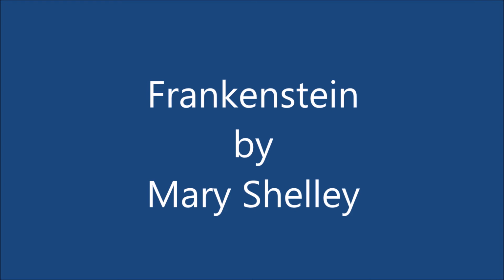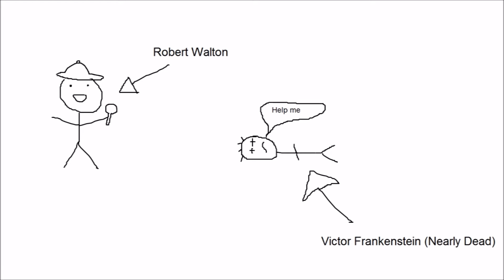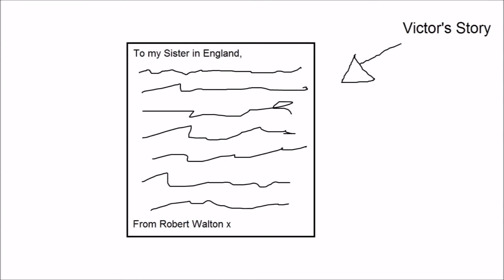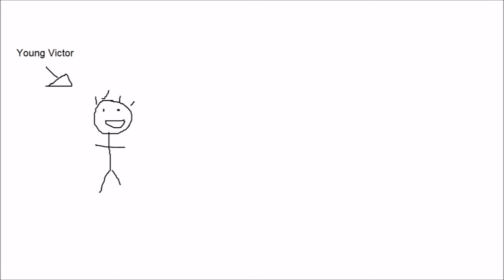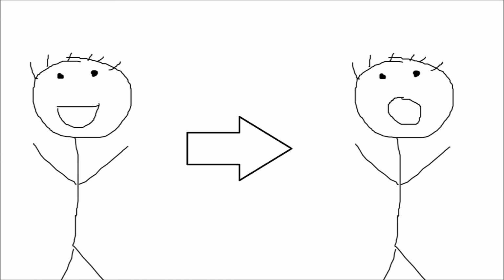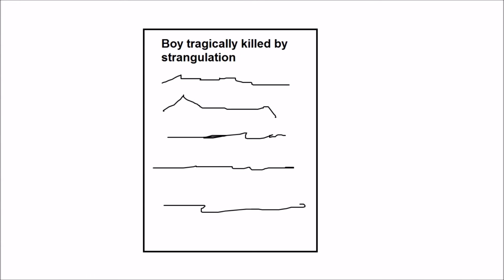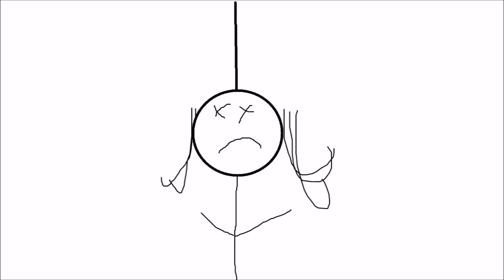Frankenstein Summary (Mary Shelley)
Frankenstein Summary by MinuteLearning

MinuteLearning is about providing short and informative videos.
Whether you are frantically revising for a test, need a resource for a lesson or are just interested in a certain topic, MinuteLearning is there for you.

SUPPORT ME: [Insert video title here] by MinuteLearning

Whether you are frantically revising for a test, need a resource for a
lesson or are just interested in a certain topic, MinuteLearning is there for you.